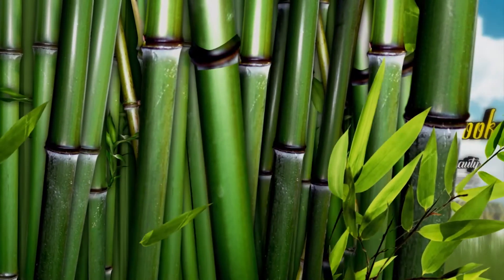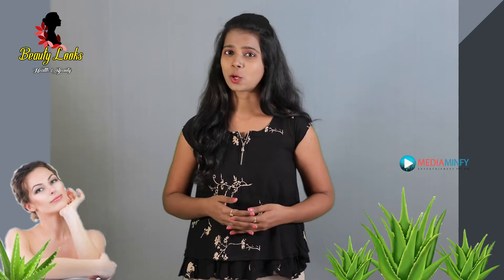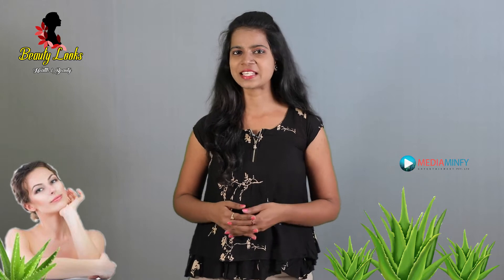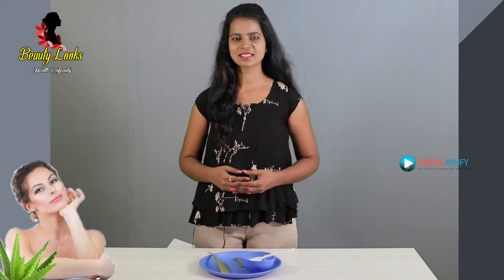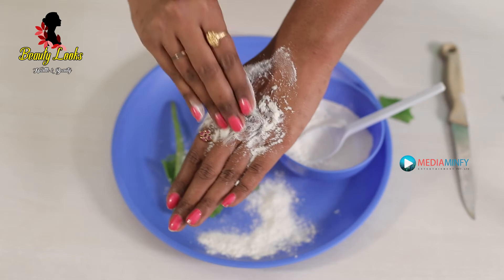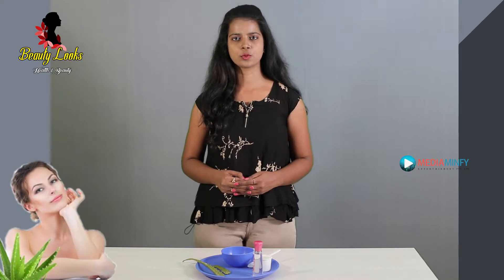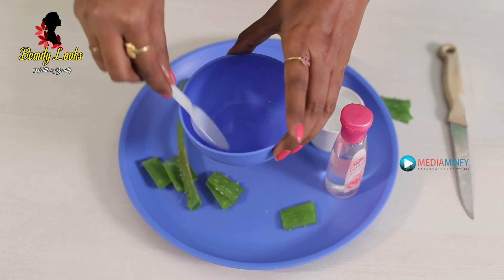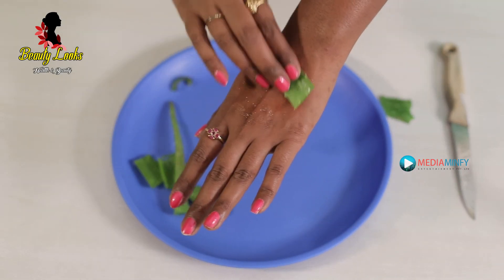Beauty Tips | Aloe vera Juice for Skin | Aloe vera Juice Benefits | Beauty looks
BeautyTips | Aloe vera Juice for Skin | Aloe vera Juice Benefits

Hello Friends, Welcome to Beauty Looks. We are Here to share easy to use Hair care,skin care & some awesome tips & tricks for all. You can use all described methods and can see the difference. We only share hacks which we would Recommend to our nearest and dearest one's. Please always remember, that products that work for us, may not work for others, so always test them out before buying if you are unsure. If not, you don't have to use the exact same products as we use, you can always use similar products or your favourites instead.